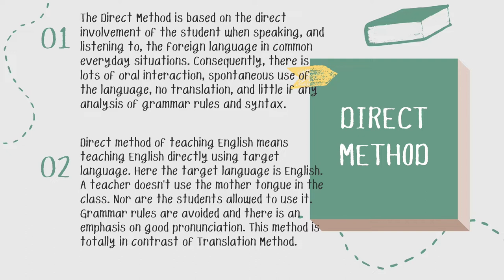BSED - Eng 3B Direct Method of Teaching Group 3